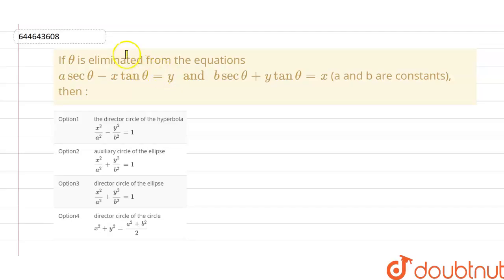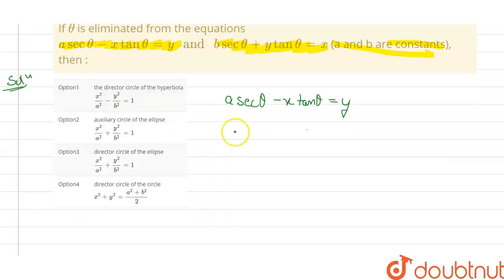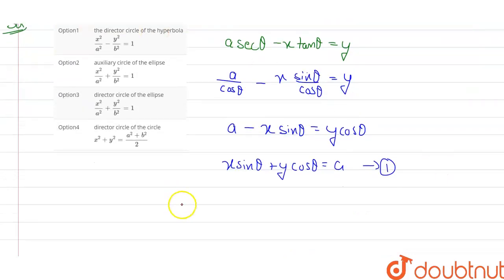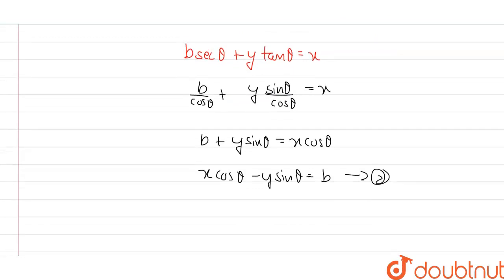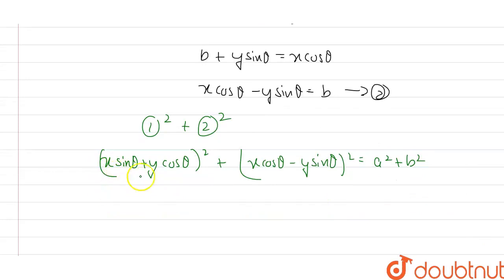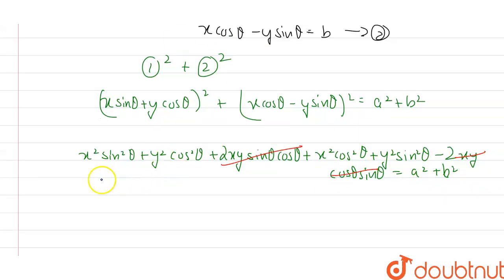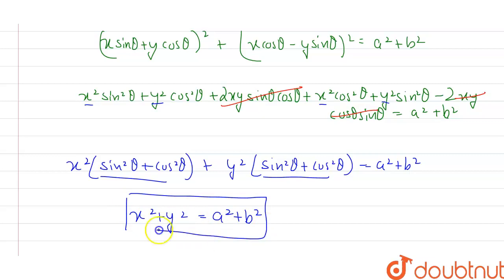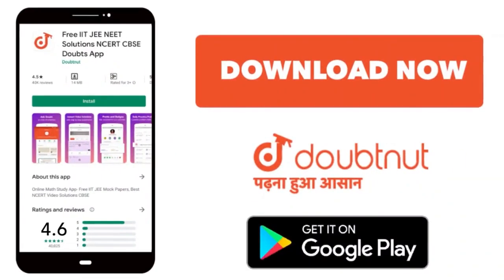If theta is eliminated from the equations a sec theta-x tan theta=y and b sec theta+y tan theta=...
If theta is eliminated from the equations a sec theta-x tan theta=y and b sec theta+y tan theta=x (a and b are constants), then :
Class: 12
Subject: MATHS
Chapter: CONIC SECTIONS
Board:IIT JEE

👉 Have Any Query? Ask Us.